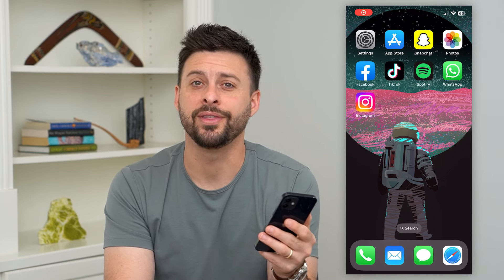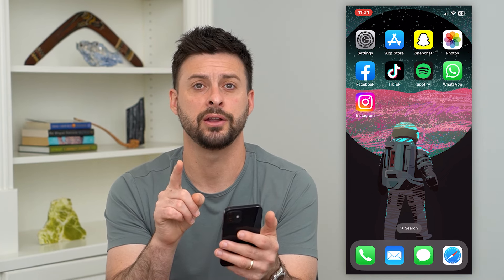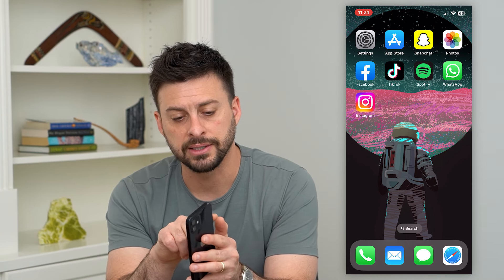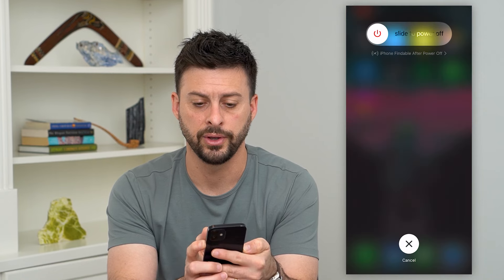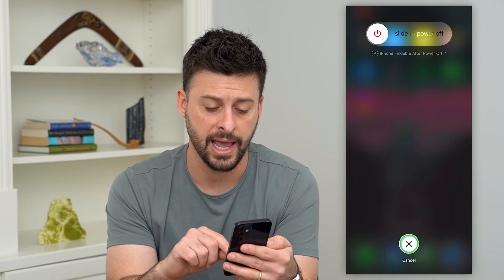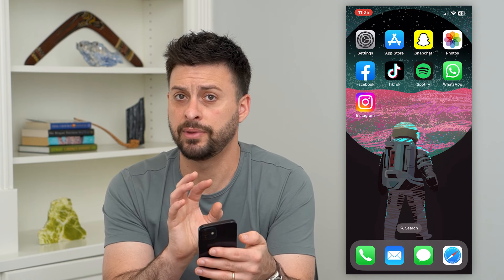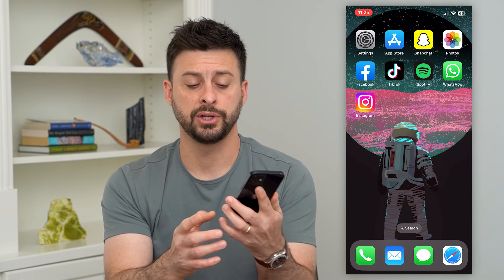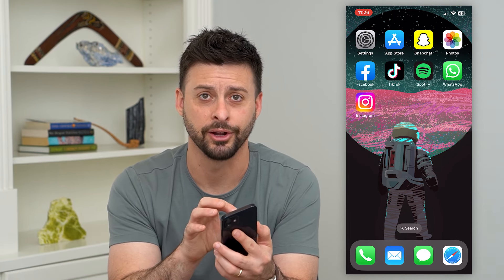How To Turn Off Any iPhone Without Touch Screen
Here's how to turn off your iPhone even if the touch screen is broken or not working and you only want to use the buttons.